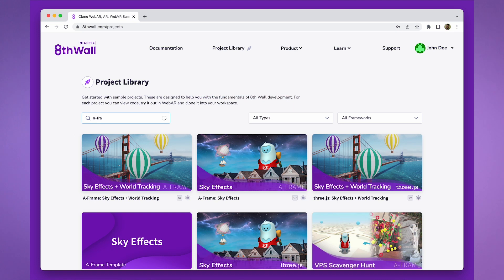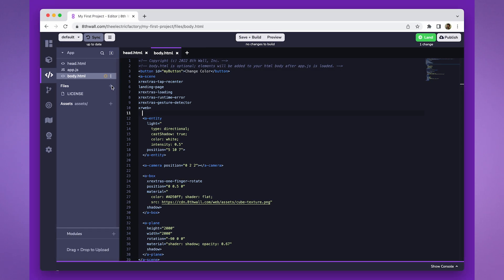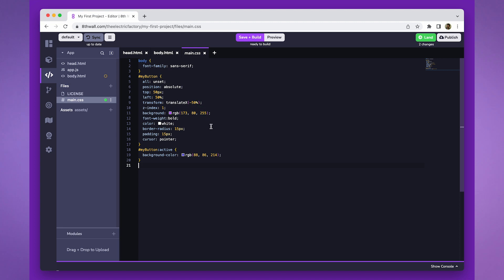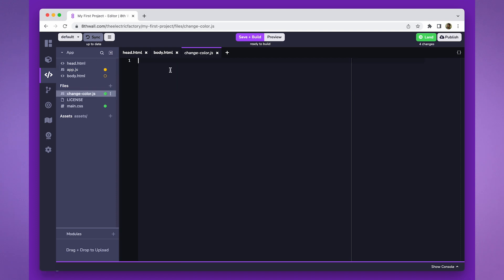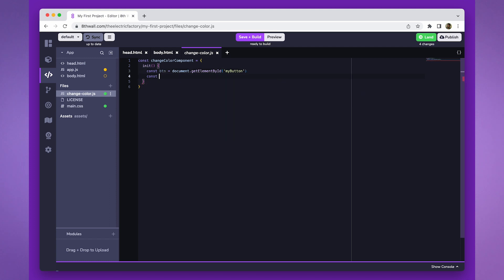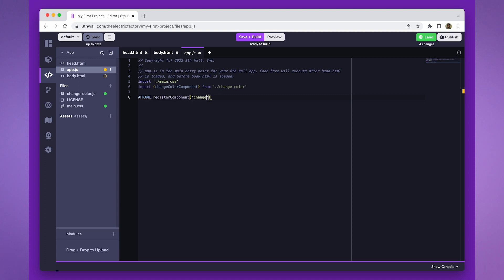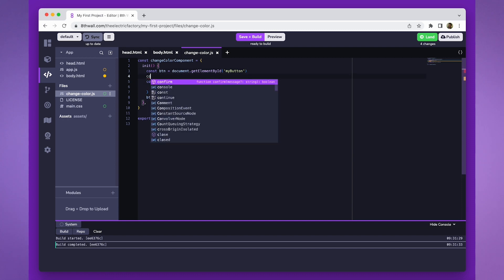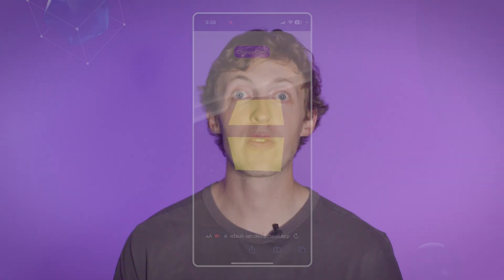Quick Tips: Simple Button UI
Learn how to incorporate a straightforward UI button that enables you to initiate custom logic within your WebAR experience.

0:00 - Introduction
0:20 - Cloning a Project
0:33 - Create Button HTML
0:52 - CSS Styling
1:47 - Creating button logic in A-frame component
2:44 - Registering component in appjs
2:56 - Adding componet to scene
3:10 - Adding ID to Box in scene
3:17 - Update component with color changing logic
3:49 - Preview live project
3:52 - Outro

Please reference the below sample project for code snippets and preview.